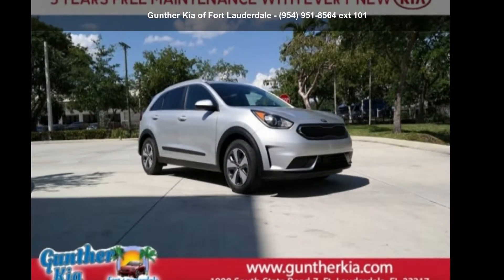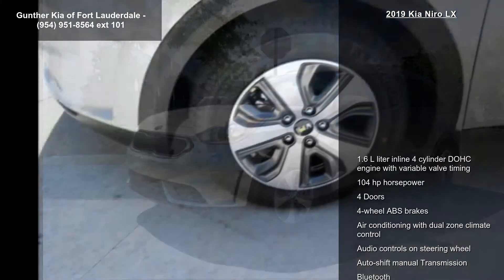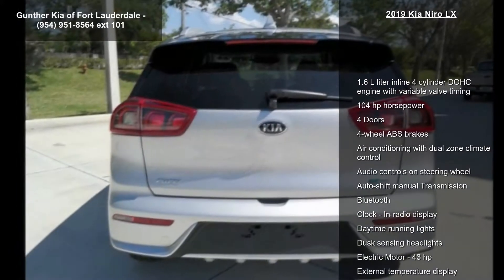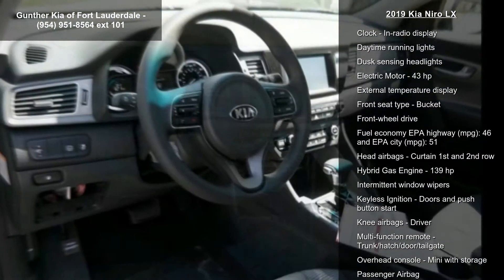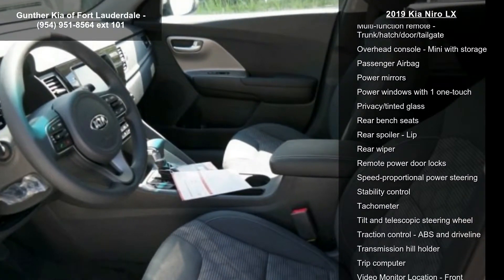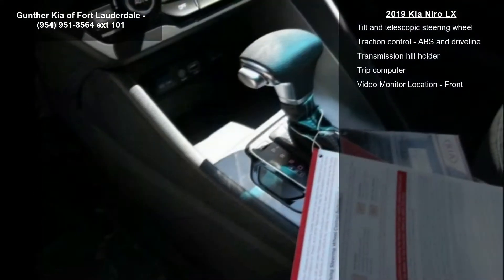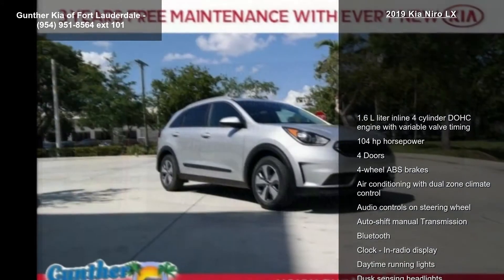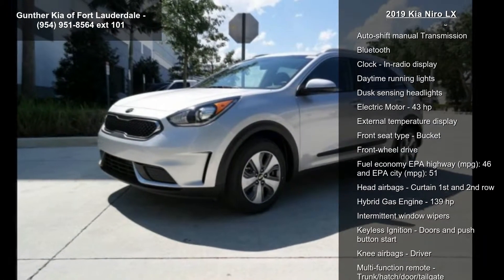2019 Kia Niro LX